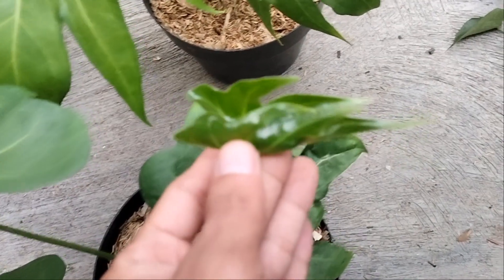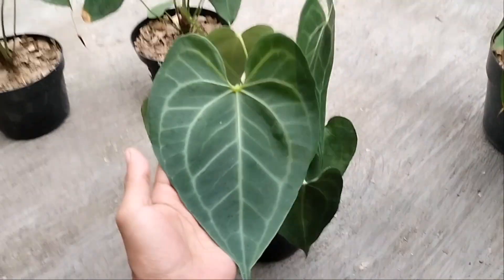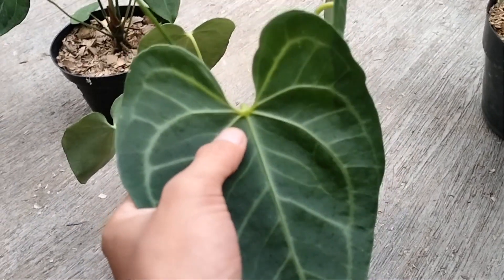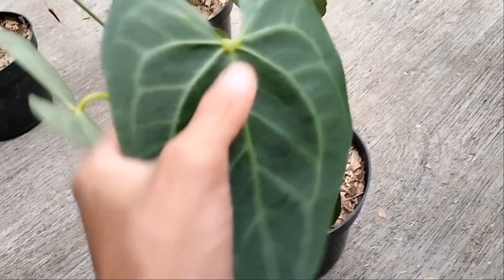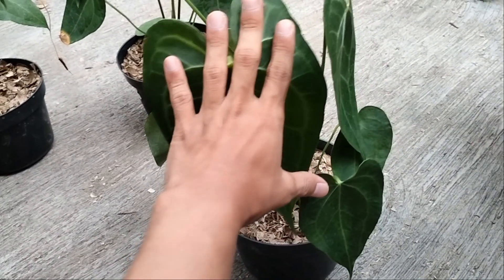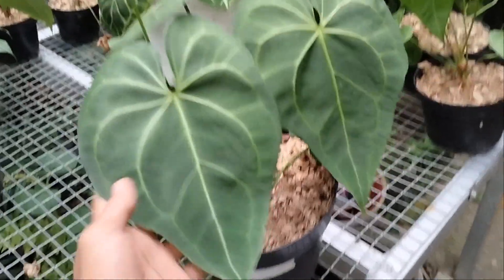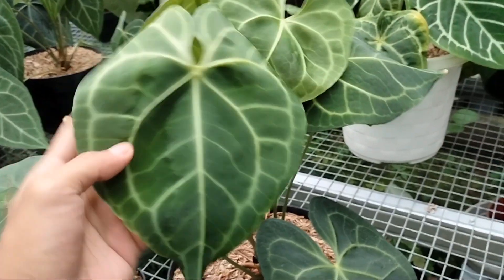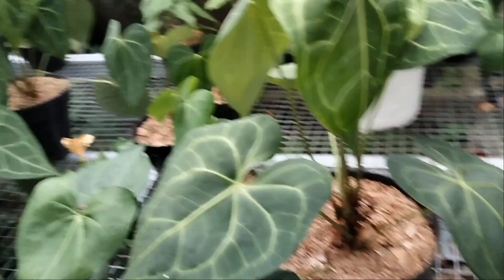clarinervium hybrid jadul⁉️ ll banyak clarinervium harga murah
Hai semuanya 👋👋👋
Saya : sobat daun
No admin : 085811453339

Tanaman
Harga :
Untuk cara pemesanan
Screen shoot tanaman yang ingin kalian beli
Kirim Screen shoot ke no admin yang ada di video / di deskripsi

Pengiriman dari Bogor ci apus

Terimakasih banyak buat temen temen yang sudah berkunjung di channel saya